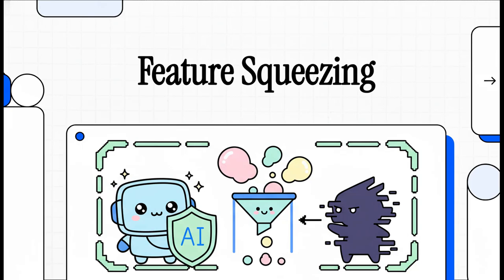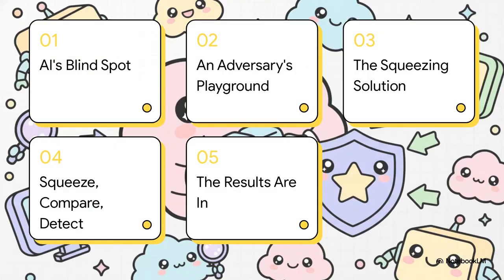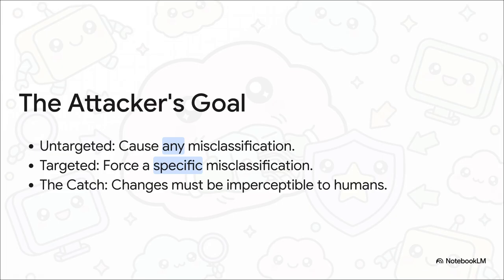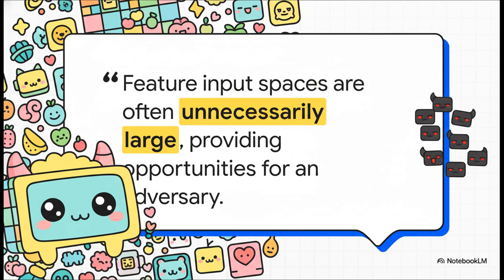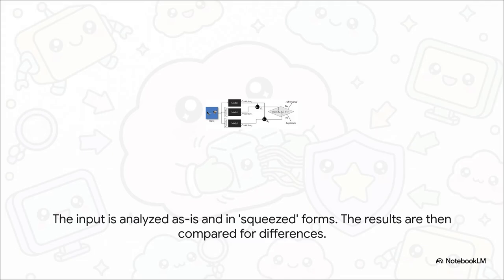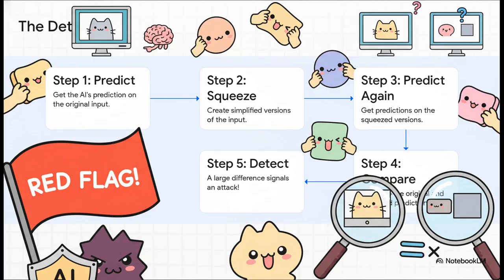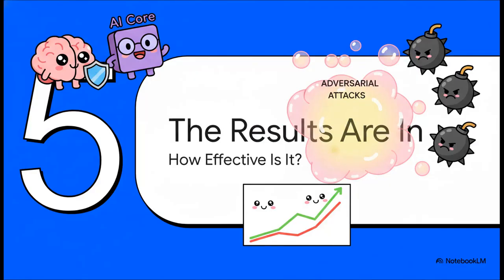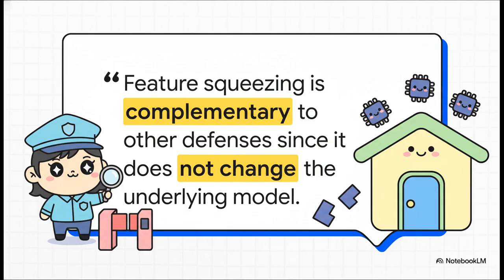Feature Squeezing:Detecting Adversarial Examples in Deep Neural Networks